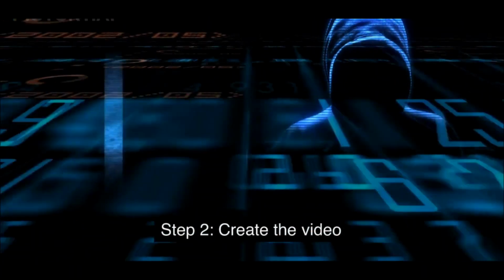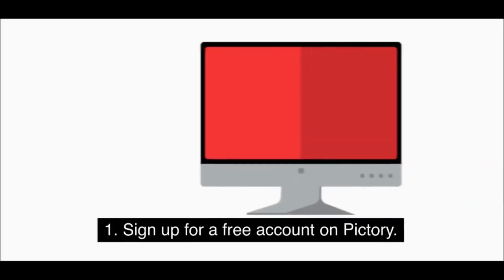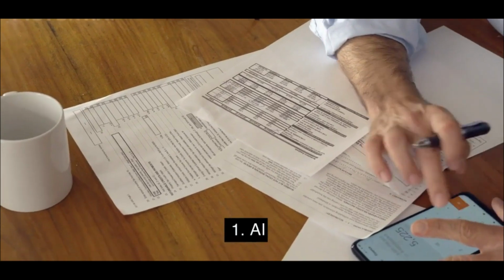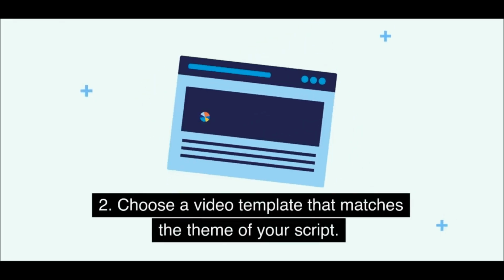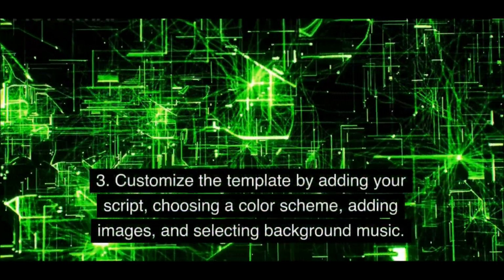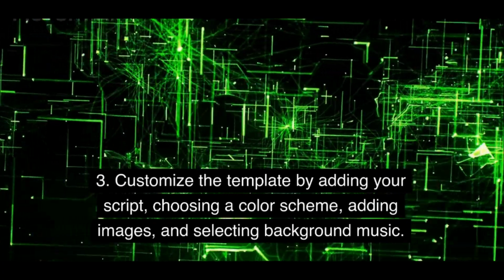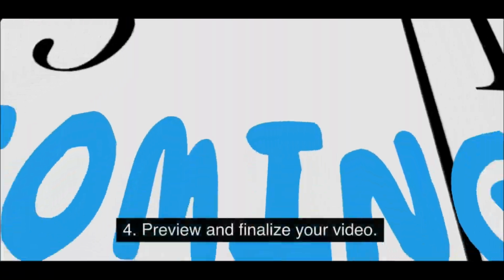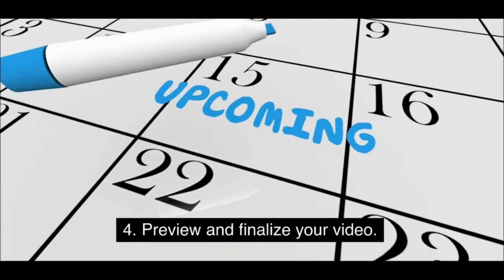WHAT IS CHAT GPT AND PICTORY AI HOW TO MAKE FREE VIDEO WITH AI TECNOLOGY .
I can answer your first question! I am ChatGPT, a language model created by OpenAI. I was trained on a large dataset of text to generate human-like responses to various prompts and questions. I can answer a wide range of questions on topics such as science, history, language, and more.

 However, Pictory.AI is a video creation platform that allows users to create engaging videos using AI-generated visuals and text-to-speech technology. It's designed to help individuals and businesses create professional-looking videos quickly and easily. If you're interested in using Pictory.AI, you can visit their website and follow the instructions to create your own video.